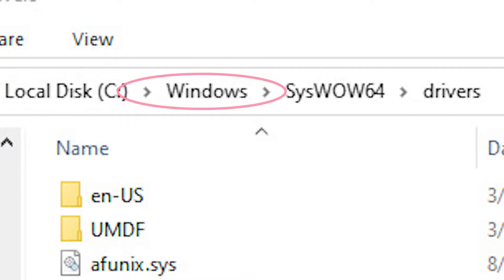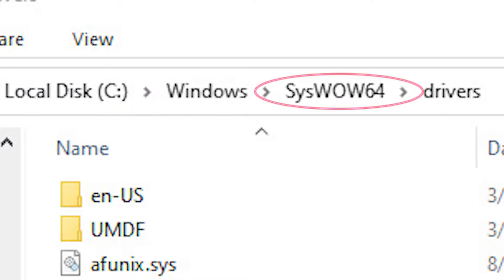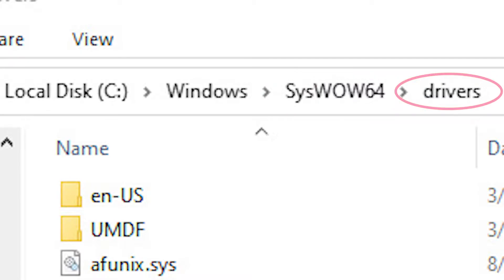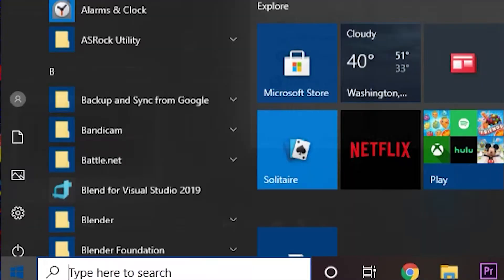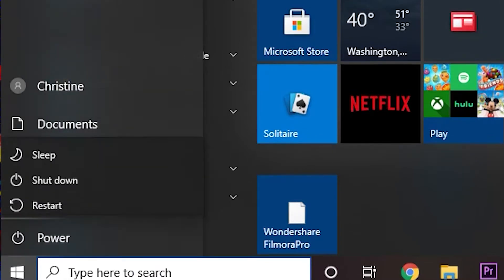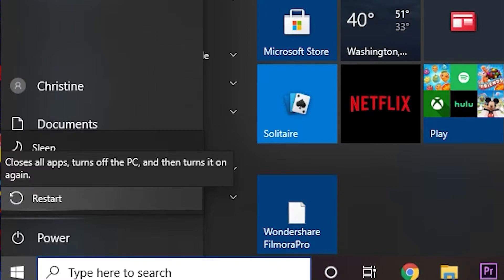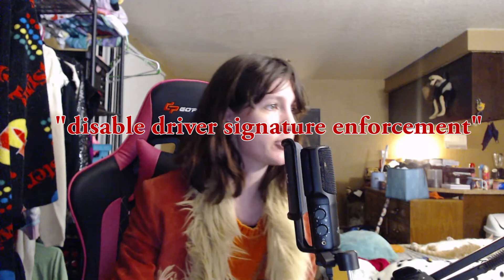Get Sims 1/ANY Windows XP games to work on Windows 10!! NO Compatibility Mode !! EASY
How to get Sims 1 or ANY Windows XP Game to work on Windows 10.
Super easy to do! I've played many XP games on windows 10 once I started doing this. NO compatibility mode needed. Works with Physical Copies too!

Step 1: Download File and Put into the correct Folder:
Local Disk(C):: Windows:: SysWOW64:: drivers

Step 2: Shift-Click on the restart computer option. A window will pop up and choose what I believe is called the advanced system startup settings? And then the Computer will restart and bring up the black bootup options screen. You then choose the option:
"disable driver signature enforcement"
 Step 3: Enjoy the Games!!
(You will need to redo step 2 each time your computer resets, coz it goes back to default once you shutdown or restart your pc)

I have a Little Mermaid Challenge for the Sims 3, A sims 3 castaway Challenge, AND some sims 1! Also Sims 2 in the near future!